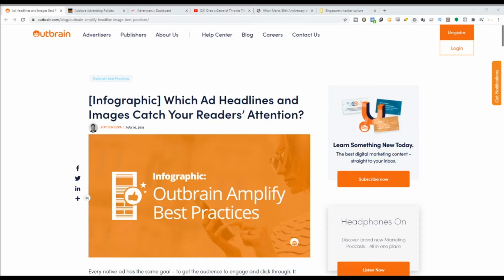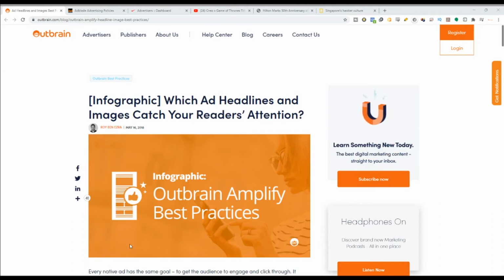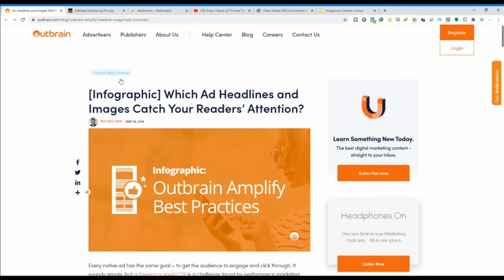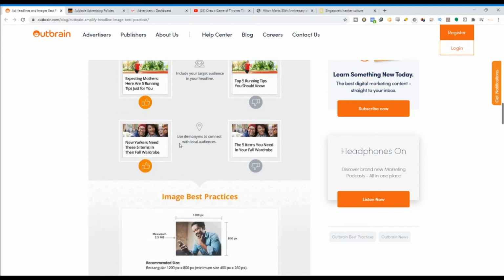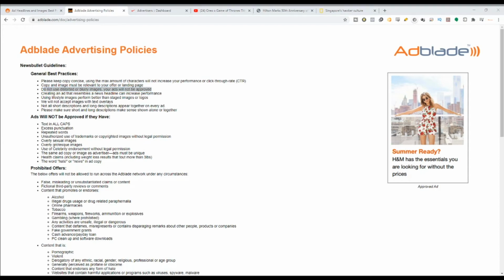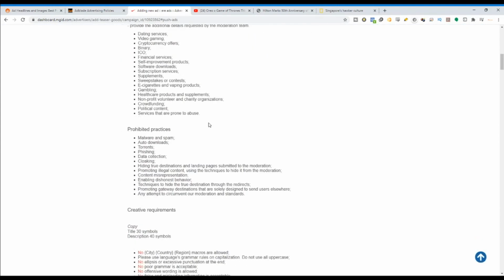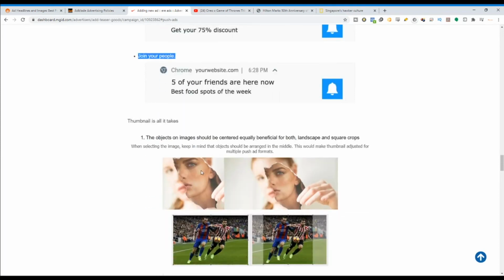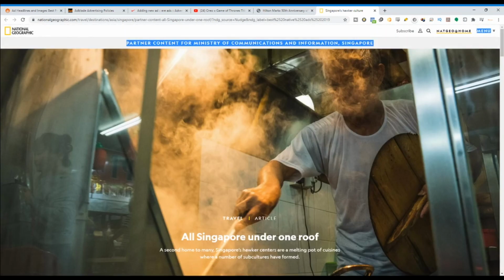Native Advertising Good Examples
Do you want to start making money online with native ads? In this video, we will show you good examples of native ads, and how you can run native advertising campaigns.

Native ads are ads that take the shape of the content where they are displayed. You will see than on various websites, mostly on news sites and they will look just like a regular blog post but they will have a small disclaimer on the side ''sponsored content''.

So when you are creating your native ads you should consider creating them in such a manner that they will blend in with the content where they are displayed and also resonate with the offer page where you will send them afterward.

Native ads have been proven to convert way better than banner ads and this is one of the reasons why you can start running native ads today.

DijsU Forum offers you for free a 45 days native ads training so you can start making serious profits with native ads even if you haven't made a single dollar online yet. This is a full step by step native ads course that will show you how to create your first ads and run your first native ads campaign.